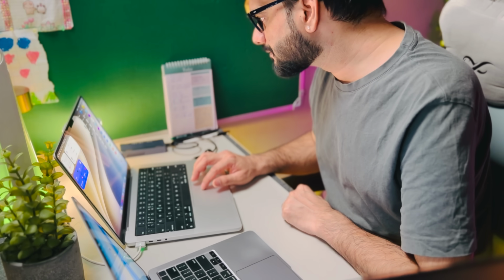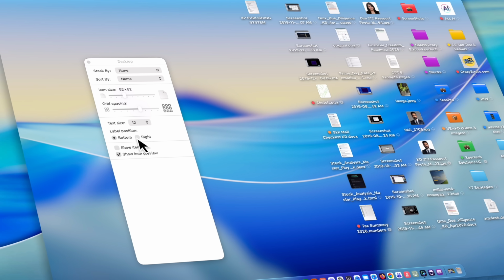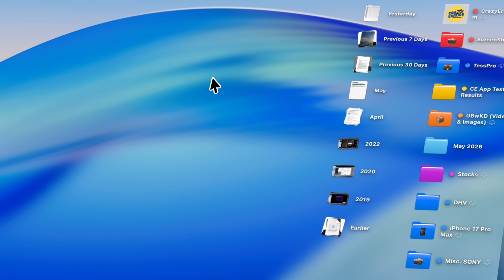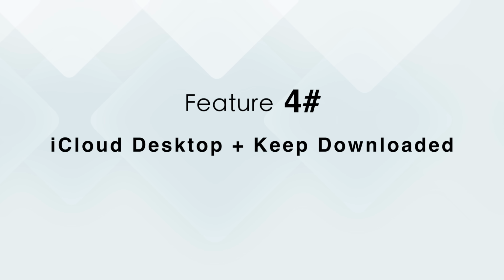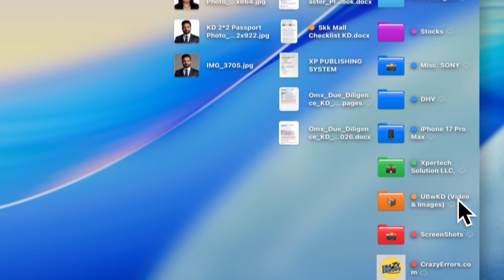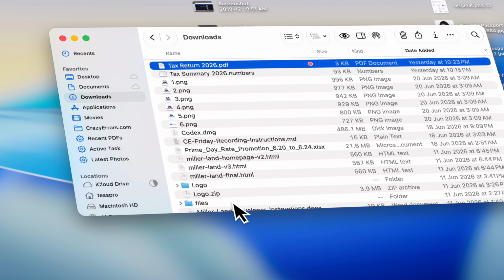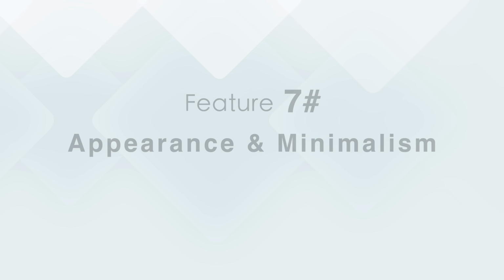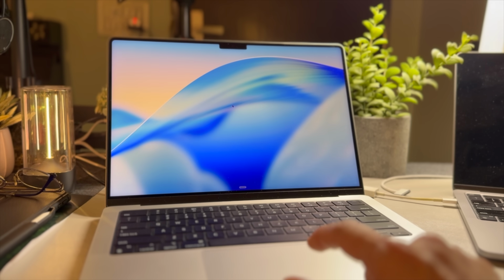Your Mac Desktop Is Working Against You —Here Is the Simple Fix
If your Mac desktop is always cluttered, it's probably
not you — most Mac users have never set up or
customized their desktop to work the way it's meant to.
This is the complete Mac desktop setup: customize how
It looks like it makes it organize itself, sync it across your
devices, and choose exactly how much you want to see.

Everything works on macOS Tahoe. All of it is free and
already on your Mac — no downloads, no apps.

WHAT WE COVER:
→ Desktop customization (View Options) — resize icons,
  spacing, and text, and move labels to the right for
  a clean list look.
→ Desktop Stacks — one click sorts every file into
  tidy groups.
→ Grouping — by kind, date, or tag.
→ Quick Look — preview any file with the space bar, no
  app needed.
→ iCloud Desktop + Keep Downloaded — your desktop on
  every device, and how to keep files available
  offline.
→ Tags — color-code files across any folder and find
  them in one click.
→ Mac widgets — add weather, calendar, and reminders
  to your desktop.
→ Appearance & minimalism — hide the Dock, menu bar,
  and icons for a clean, distraction-free Mac.

Your desktop was working against you. Now it works for

Timestamps 👇

CHAPTERS:
0:00  Why your desktop works against you
0:28 Customize it — View Options
2:02  Make it organize itself — Stacks
2:36  Group it your way
3:03  Preview without opening — Quick Look
3:51  Sync it everywhere + keep files offline
5:48  Tag anything, find it anywhere
6:31  Add widgets to your desktop
7:20  Hide everything — a distraction-free Mac
8:52  The complete desktop system

ABOUT CRAZY ERRORS:
Crazy Errors helps everyday Mac users get more out of
the Mac they already own — calm, clear, practical
Friday.